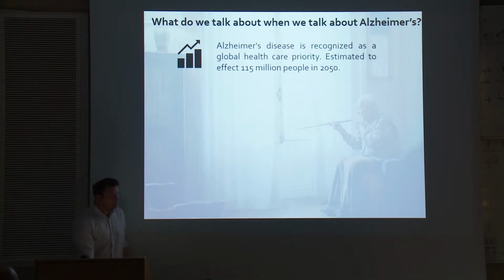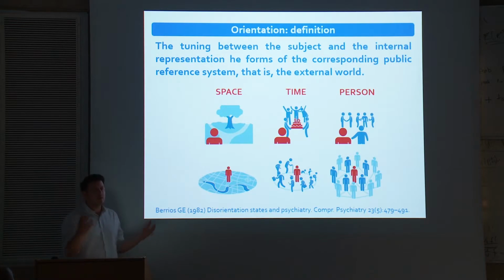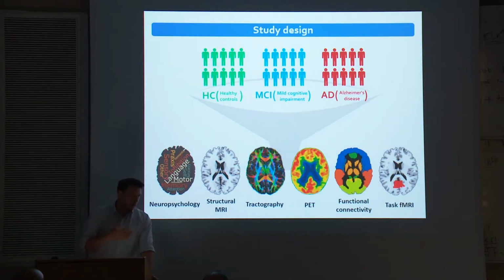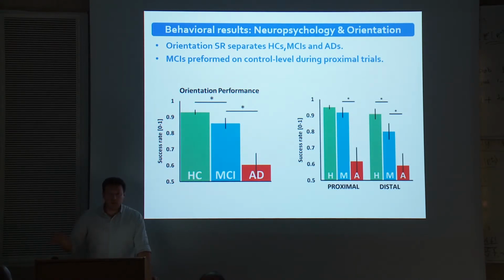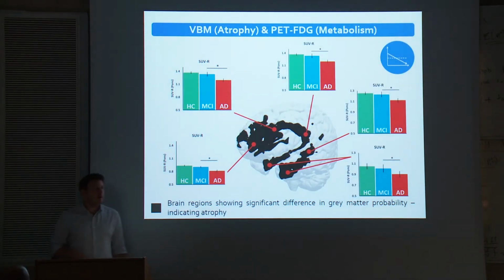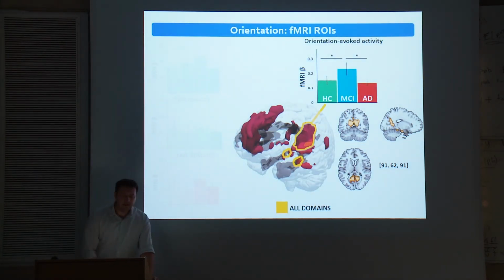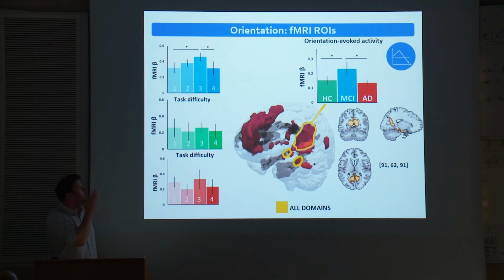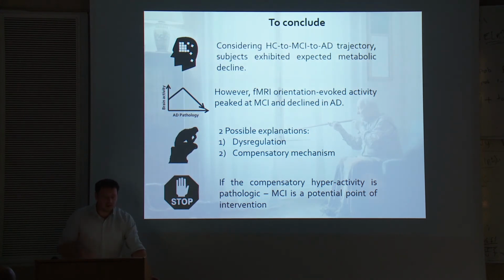Illuminating disorientation in Alzheimer’s disease through the use of multimodal neuroimaging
Gregory Peters-Founshtein1*, Tahel Naveh1, Liran Domachevsky2, Amos Korczyn3, David Groshar2, Shahar Arzy1